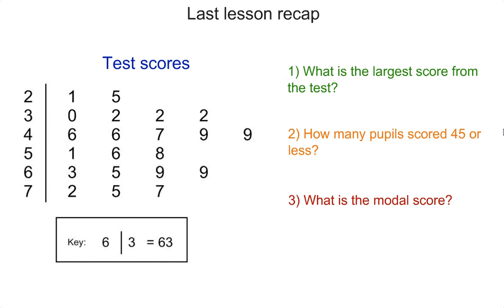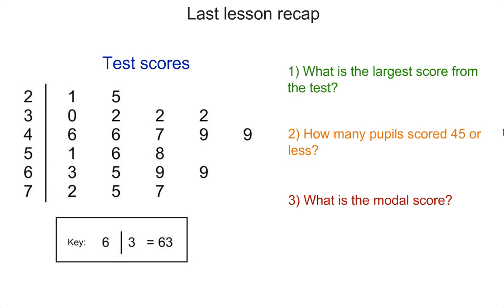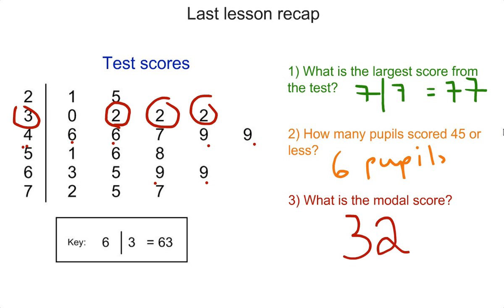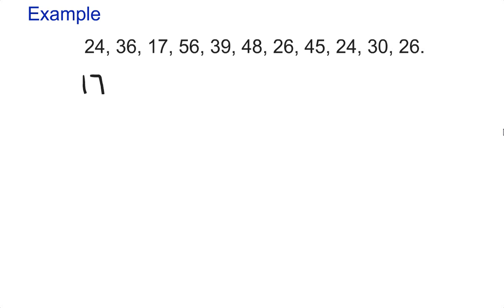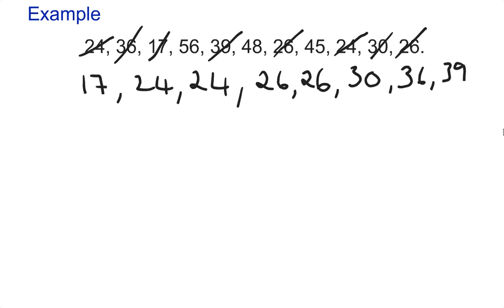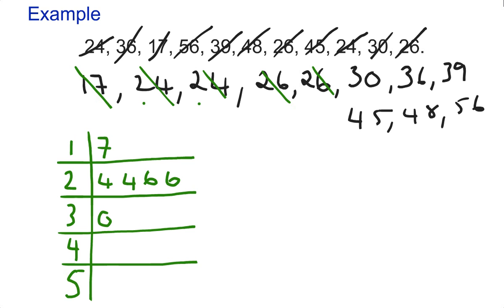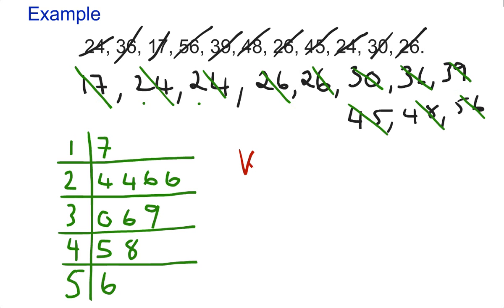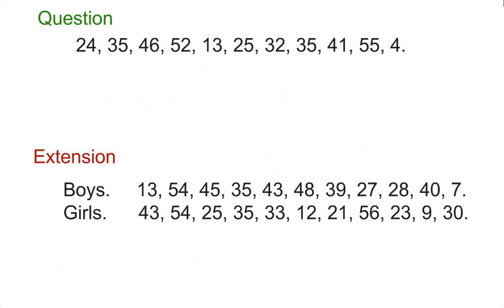Stem and Leaf Lesson 2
In this lesson I will demonstrate how to construct a stem and leaf diagram.